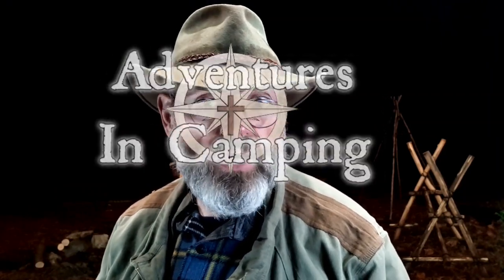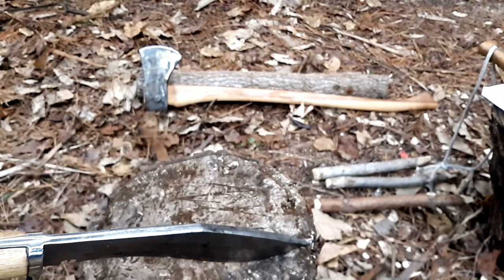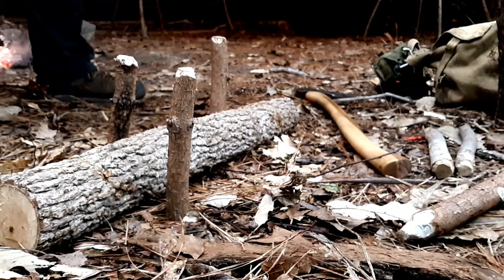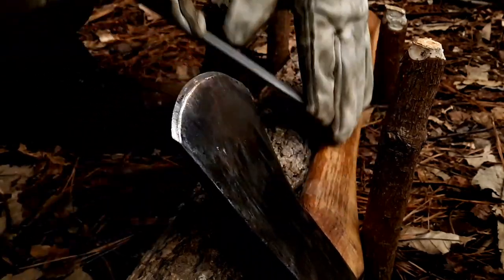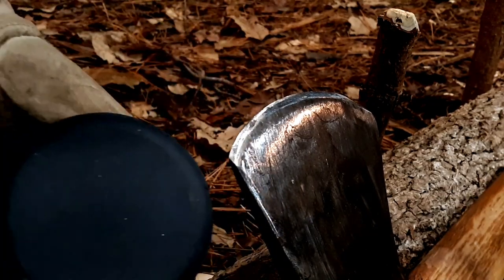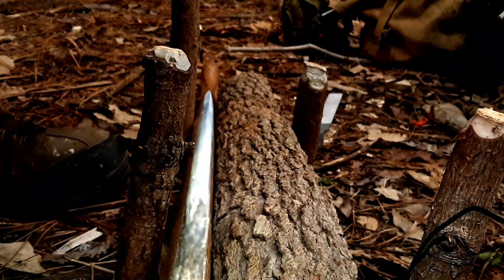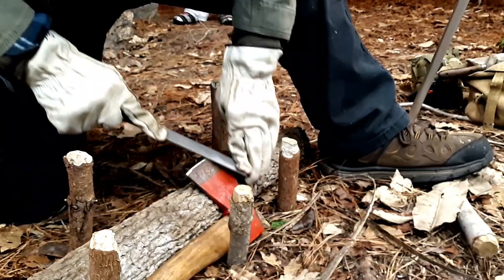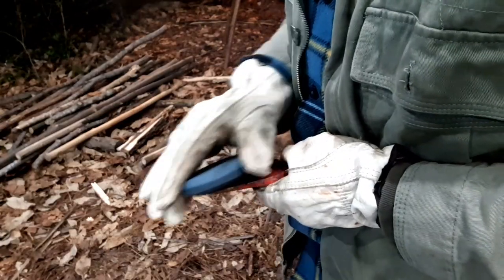Basecamp tool Maint/tool safety/sharpen an axe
While in basecamp, safely sharpen an axe or a hatchet. Use minimal tools without the need for a vice. This is part of the tool craft merit in the Royal Ranger mentoring ministry.